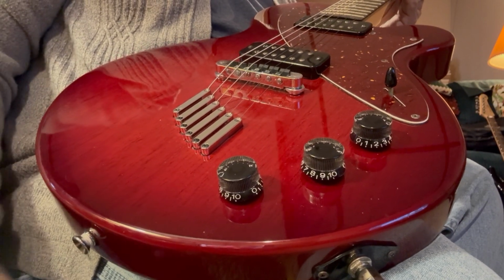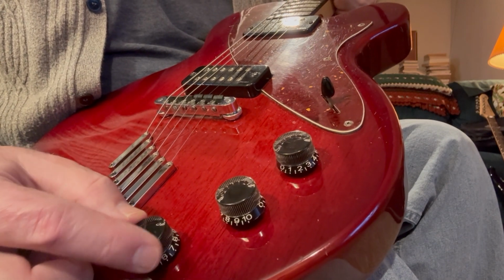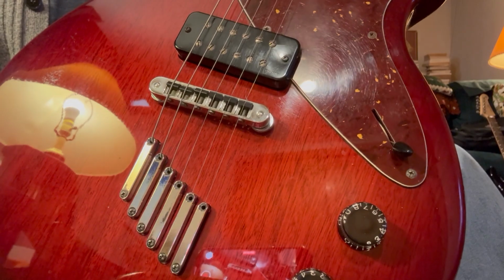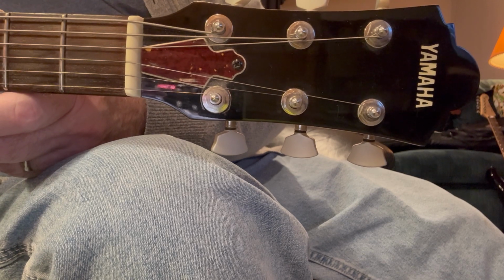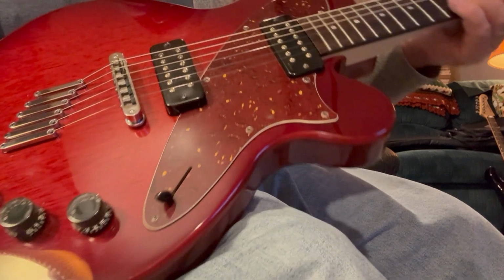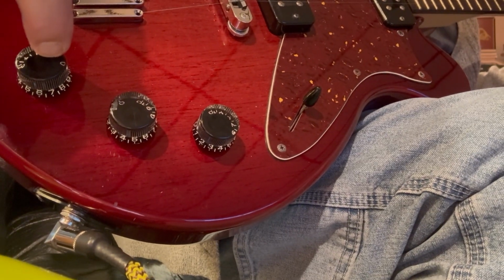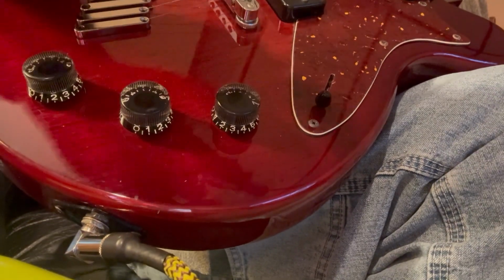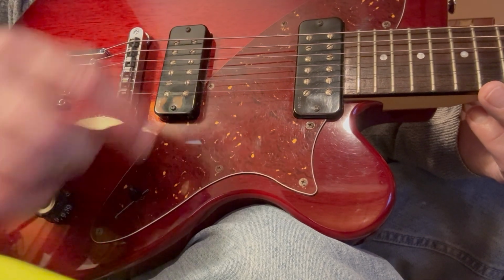My YAMAHA AES 800 GUITAR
Yamaha AES 800 . Alder body with mahogany camp in Cherry finish, maple neck with Rosewood fingerboard. This guitar was made in Japan, not China or Indonesia or Korea, and everybody knows that the guitars made in Japan are of the highest quality of any of the far east countries. The pickups are DiMarizi Q100s..￼ they are described as being like P90s without the hum. I have several guitars with P90 pick ups, but these pick up seem to be a bit brighter/clearer…
This guitar also has a third control knob to dial in how much out of phase sound do you want
  ￼ these are high-quality first rate Guitars. Yamaha is the largest manufacturer of musical instruments in the world. Heard this guitar was only made for a few years around the late 1990s. Very rare. I would put it in the category close to that of a Stratocaster and a less Paul for sound. It can cover both
￼ maple neck, tortoiseshell Picard, five way selector switch, one tone, one volume, and one phase control knob, ￼￼ 22 frets￼, this one weighs 8 pounds, ￼